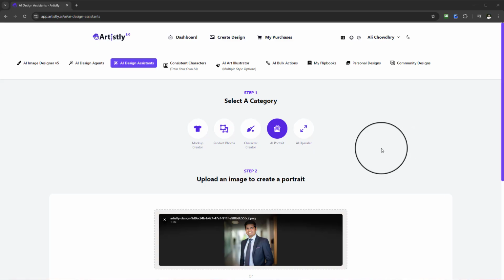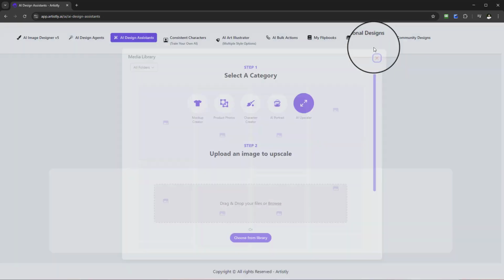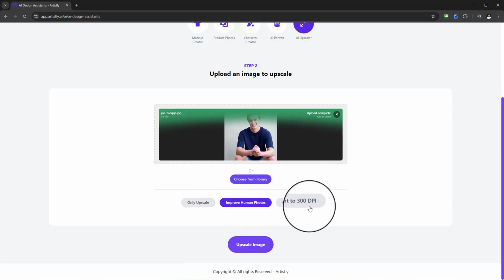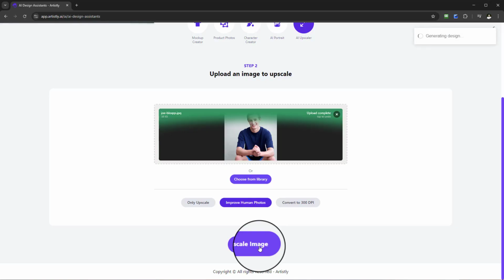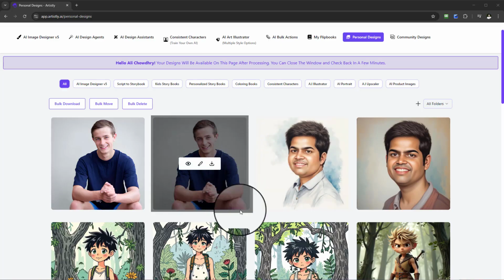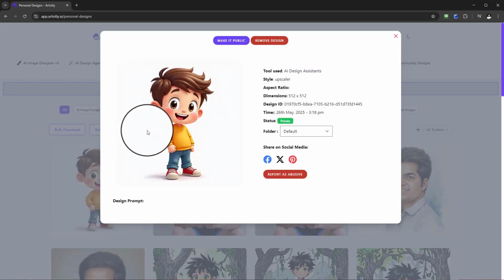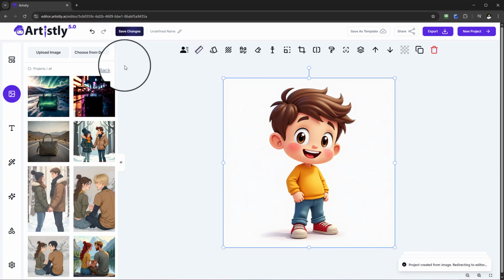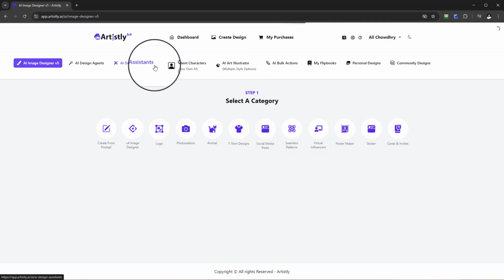Ai Upscaler For Aristly Ai ] Hones Reviews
artistly ai
artistly.ai review
artistly ai review
5
artistly.ai 5
artistly
artistly ai tutorial 5
artistly review
artistly 5.0
videoexpress ai
artisly
artistly review
artistly 5.0
videoexpress
artisly